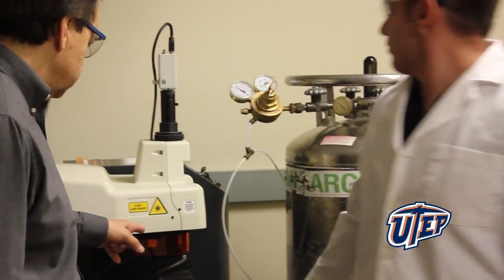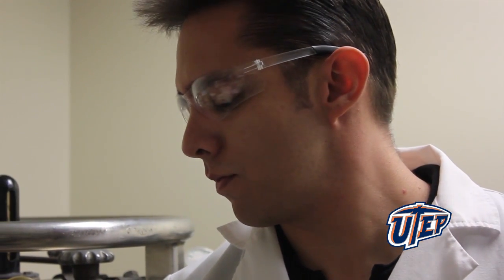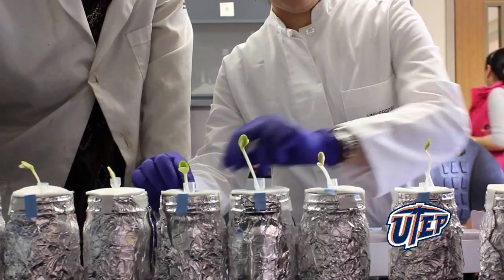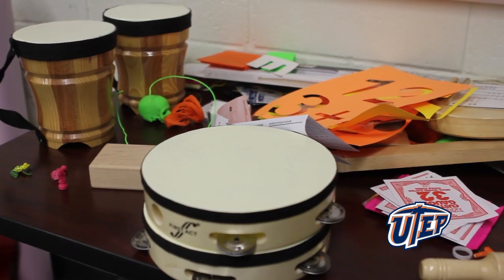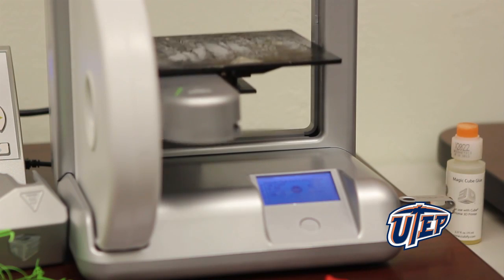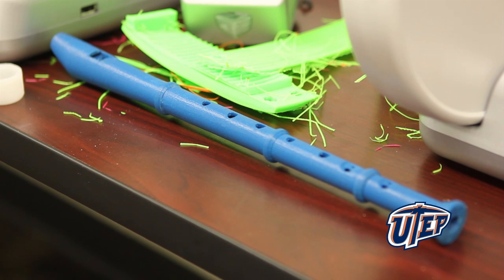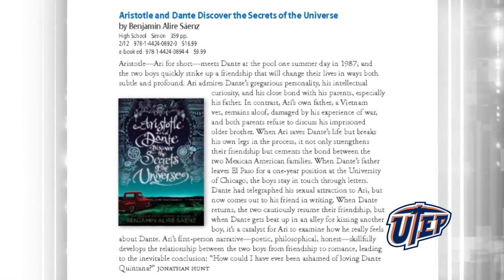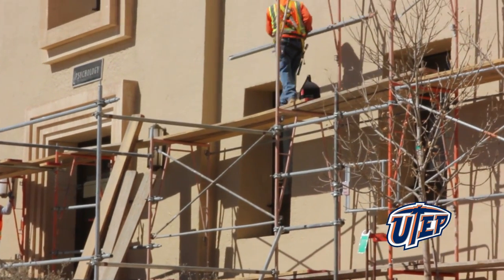UTEP Headlines Newscast 02.08.13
IT'S FRIDAY, FEBRUARY 8, 2012.
HELLO, I'M VERONIQUE MASTERSON.
HERE'S WHAT YOU NEED TO KNOW ABOUT WHAT'S HAPPENING AT THE UNIVERSITY OF TEXAS AT EL PASO.

EXPERIMENTS LED BY JORGE GARDEA-TORRESDEY, PH.D., HAVE SHOWN THAT CERTAIN MAN-MADE NANOPARTICLES THAT LAND IN SOIL CAN BE TRANSFERRED FROM THE ROOTS OF PLANTS TO THE GRAINS, THUS ENTERING THE FOOD SUPPLY VIA CROPS GROWN FOR HUMAN CONSUMPTION.
THE STUDY, PUBLISHED ONLINE ON JANUARY 15 IN THE AMERICAN CHEMICAL SOCIETY JOURNAL ACS NANO, WAS SELECTED AMONG ALL 40 ACS JOURNALS AS THE FEATURED PAPER THIS WEEK ON THE AMERICAN CHEMICAL SOCIETY WEBSITE.
THE STUDY TESTED TWO OF THE MOST COMMON MAN-MADE NANOPARTICLES -- ZINC OXIDE AND CERIUM DIOXIDE -- AND LACED THE SOIL OF SOYBEAN PLANTS WITH THEM.
THE STUDY SHOWED CERIUM DIOXIDE, WHICH IS COMMONLY USED IN SUNSCREENS AND OIL REFINING, REMAINED INTACT WHEN IT WAS ABSORBED BY THE PLANT, AND WAS TRANSFERRED ALL THE WAY INTO THE EDIBLE SOYBEAN GRAINS.
ON THE OTHER HAND, ZINC OXIDE -- COMMONLY USED IN SUNSCREENS AND COSMETICS -- WAS TRANSFERRED TO THE GRAIN, BUT HAD BROKEN DOWN TO A NONTOXIC FORM.
WHILE STUDIES ARE UNDER WAY, GARDEA-TORRESDEY SAYS THERE IS CURRENTLY LITTLE INFORMATION ON THE POTENTIAL HEALTH IMPLICATIONS OF NANOPARTICLES.
GARDEA-TORRESDEY NOW PLANS TO STUDY THE EFFECTS OF VARIOUS SIZES AND TYPES OF NANOPARTICLES ON DIFFERENT FOOD CROPS.
THE NATIONAL SCIENCE FOUNDATION, ENVIRONMENTAL PROTECTION AGENCY, AND U.S. DEPARTMENT OF AGRICULTURE FUNDED THE STUDY.

INSIDE UTEP'S EDUCATIONAL TECHNOLOGY RESEARCH LABORATORY, A TRIO OF 3-D PRINTERS THAT ARE PART OF A MULTIMEDIA CONCEPT THAT DANIEL TILLMAN, PH.D., EXPECTS HIS STUDENTS TO USE TO MOTIVATE THEIR FUTURE PUPILS TO LEARN ABOUT MUSIC, MATH AND TECHNOLOGY.
AMONG THE PROGRAM'S GOALS ARE TO IMPROVE TEACHERS' PEDAGOGICAL KNOWLEDGE OF MATH SO THEY CAN MAKE IT MORE MEANINGFUL AND MEMORABLE TO STUDENTS, DETERMINE THE IMPACT OF MATH LESSONS THAT INCORPORATE MUSIC COMPOSITION AND MUSICAL INSTRUMENT DESIGN ON STUDENT SUCCESS, AND SEE HOW THE 3-D PRINTERS COULD BE USED TO INTEGRATE STEM WITH NON-STEM FIELDS SUCH AS MUSIC, ENTREPRENEURSHIP, AND ECOLOGY TO PROMOTE MATH EDUCATION.
WHILE THE IDEA OF MIXING MATH AND MUSIC IS NOT NEW, THE SCOPE AND TECHNOLOGY IS.
TILLMAN PLANS TO USE MUSIC AS A NON-THREATENING INTRODUCTION TO MATH CONCEPTS THAT WILL HELP STUDENTS DESIGN SIMPLE MUSICAL INSTRUMENTS ON COMPUTERS.
THAT INFORMATION WILL BE FED INTO THE 3-D PRINTER TO CREATE THE INSTRUMENTS THAT THEY CAN USE DURING A TAPED PERFORMANCE IN THE LAB'S MUSIC STUDIO.
THE PRINTERS USE SPOOLS OF PLASTIC LINE SIMILAR TO THE TYPE USED IN WEED TRIMMERS.
THE LINE IS FED INTO A HEATING UNIT ON THE TOP OF THE PRINTER THAT MELTS THE LINE TO FORM THE OBJECT THAT WAS "COPIED."
WHILE WHISTLES CAN BE MADE IN LESS THAN 20 MINUTES, FLUTES TAKE ABOUT FOUR HOURS.

THE AMERICAN LIBRARY ASSOCIATION HAS ANNOUNCED ITS YOUTH MEDIA AWARDS WINNERS FOR THE TOP BOOKS FOR CHILDREN AND YOUNG ADULTS.
UTEP CREATIVE WRITING PROFESSOR BENJAMIN ALIRE SÁENZ'S NOVEL "ARISTOTLE AND DANTE DISCOVER THE SECRETS OF THE UNIVERSE" HAS WON THE PURA BELPRÉ AWARD, THE STONEWALL BOOK AWARD, AND BEEN RECOGNIZED AS A 2013 MICHAEL L. PRINTZ AWARD FOR EXCELLENCE IN YOUNG ADULT LITERATURE HONOR BOOK.
"ARISTOTLE AND DANTE DISCOVER THE SECRETS OF THE UNIVERSE" BRINGS READERS THE TALE OF 15-YEAR-OLD LONER ARISTOTLE MENDOZA AND HIS FRIENDSHIP WITH DANTE QUINTANA.
THE NOVEL WAS MORE RECENTLY LAUDED AS ONE OF THE TOP 10 FICTION BOOKS FOR YOUNG ADULTS BY THE ALA AS WELL AS CALLED OUT BY THE ASSOCIATION FOR LIBRARY SERVICE TO CHILDREN AS A 2013 NOTABLE CHILDREN'S BOOK.
AWARD PRESENTATIONS WILL BE HELD AT THE ALA ANNUAL CONFERENCE THIS JUNE IN CHICAGO AND SÁENZ PLANS ON ATTENDING.

REMEMBER TO CHECK OUT ONTHEMOVE.UTEP.EDU FOR ALL THE LATEST UPDATES ABOUT CAMPUS TRANSFORMATION.
THERE YOU'LL FIND CONTRACTORS ARE AHEAD OF SCHEDULE ON THE "PATCH AND PAINT" WORK ON THE EXTERIOR OF THE UTEP PSYCHOLOGY BUILDING, WHICH WAS BUILT IN 1951.
THE PATCHING AND PRIME COATS HAVE BEEN COMPLETED AND WORKERS WILL BEGIN PAINTING THE FINAL COAT SOON.

FOR MORE INFORMATION ABOAUT THESE AND OTHER STORIES, LOG ONTO UTEPNEWS.COM.
I'M VERONIQUE MASTERSON.
WE'LL SEE YOU NEXT FIRDAY.
GO MINERS!